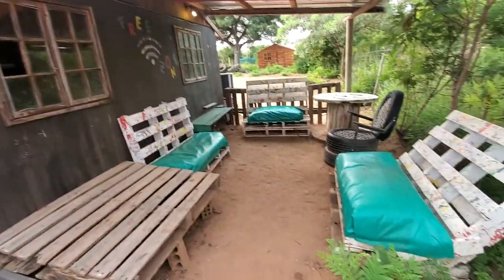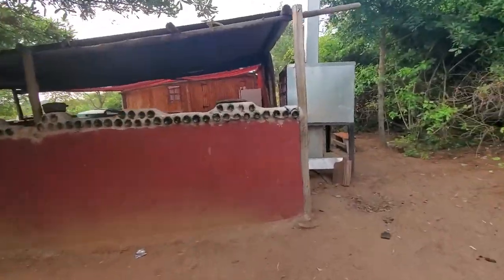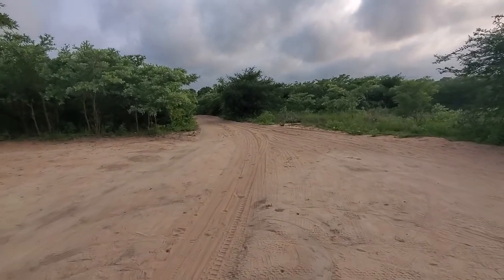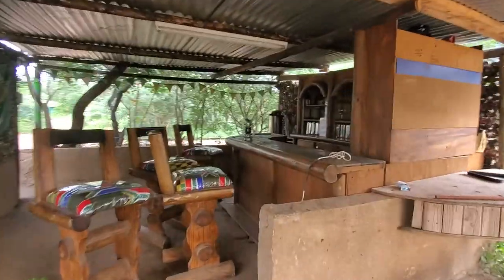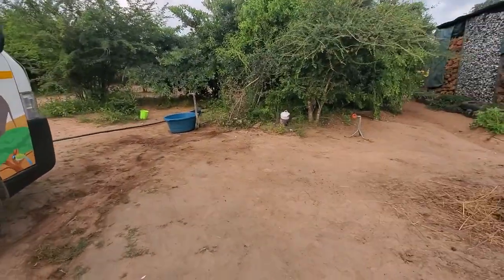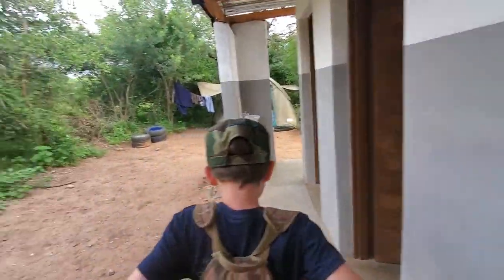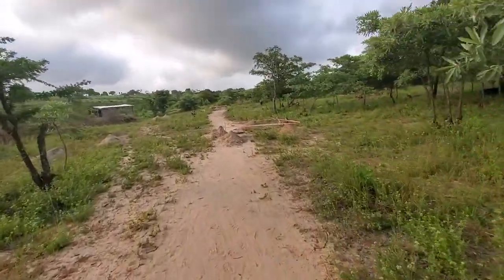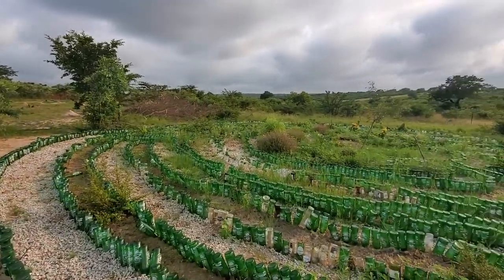Nourish Eco Community Tour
This video is a tour through Nourish, an Eco community helping the rural communities of South Africa by utilizing waste and recyclables as a means to help children and adults alike.